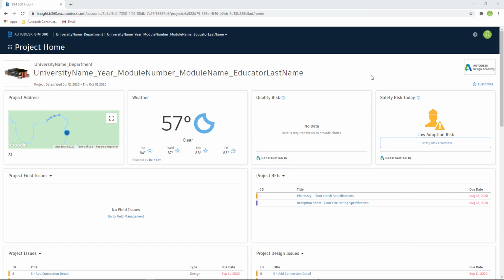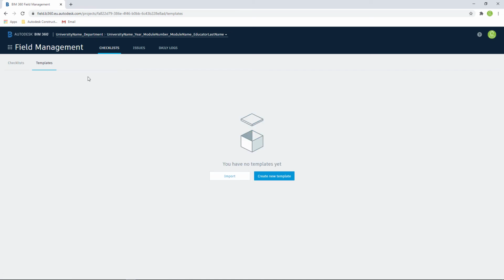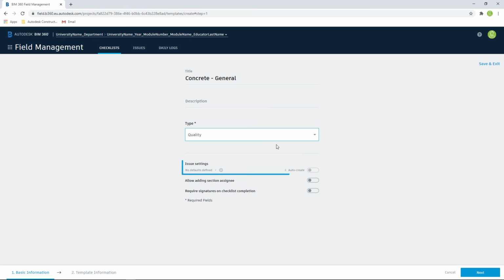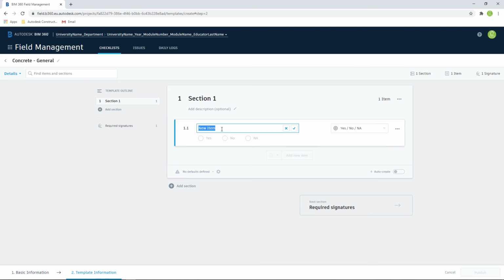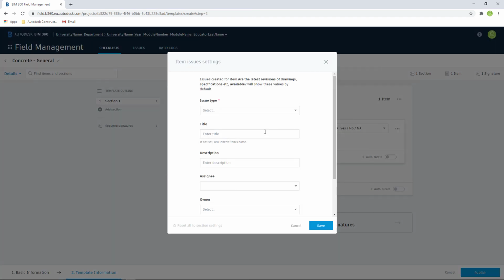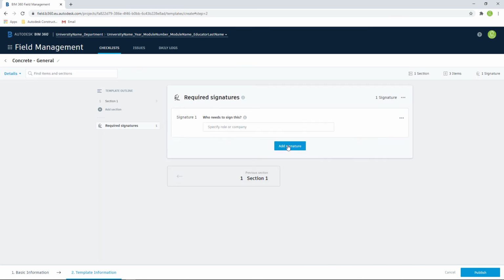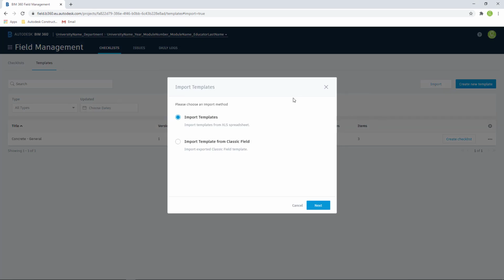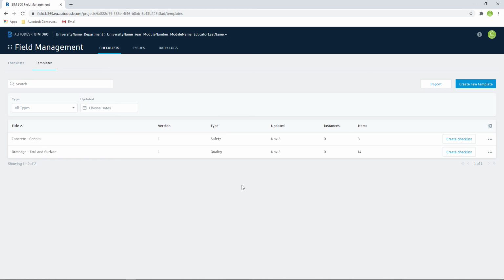D BIM360 Build 22 11 BIM 360 Build Checklist Template Workflows